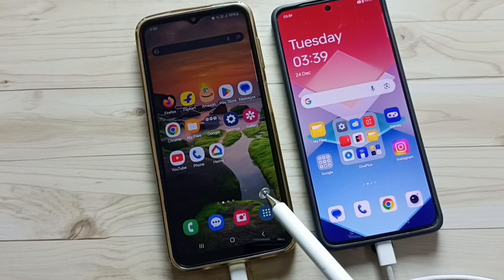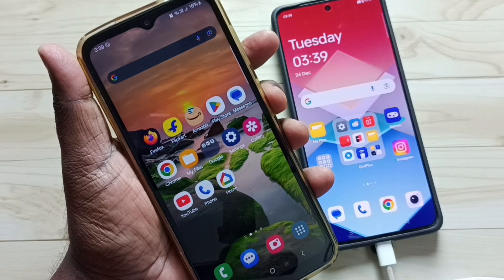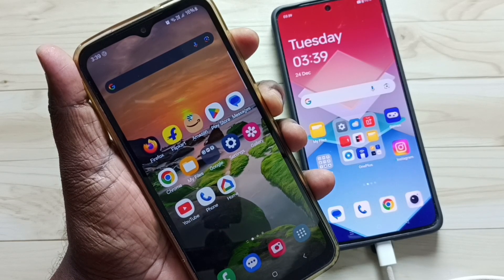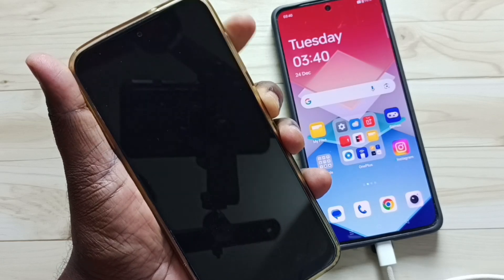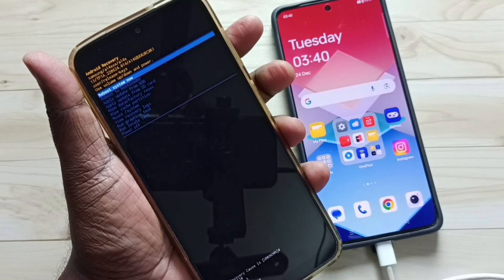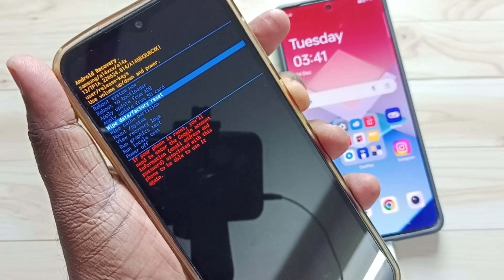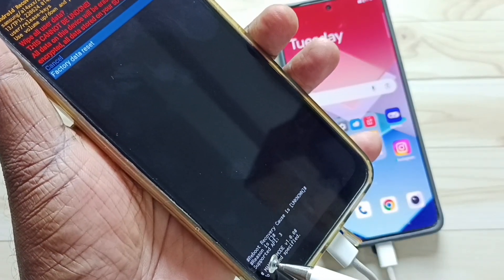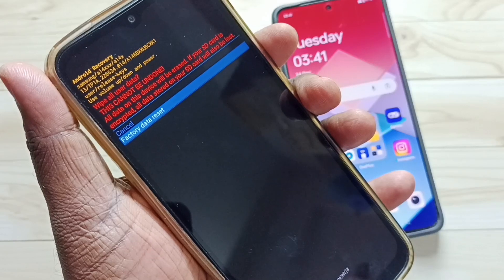Samsung Galaxy A16 5G | How to Hard Reset Your Device (Step-by-Step Guide)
Learn how to perform a hard reset on your Samsung Galaxy A16 5G with this easy-to-follow guide. Whether you're looking to fix performance issues, erase all data, or restore your phone to factory settings, this video will walk you through the entire hard reset process. Follow the simple steps to reset your Galaxy A16 5G and get it back to its original state. Watch now for a detailed tutorial on how to hard reset your Samsung A16 5G device.